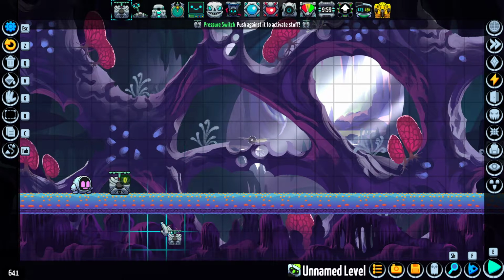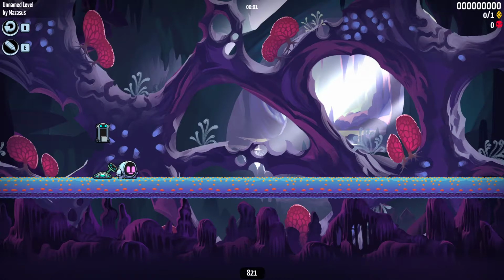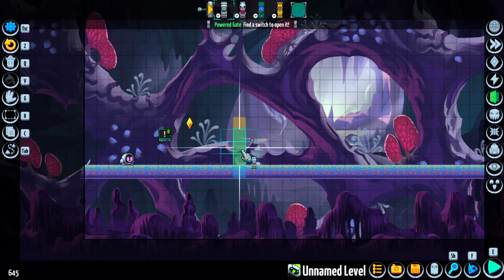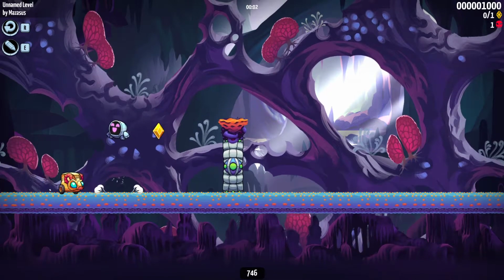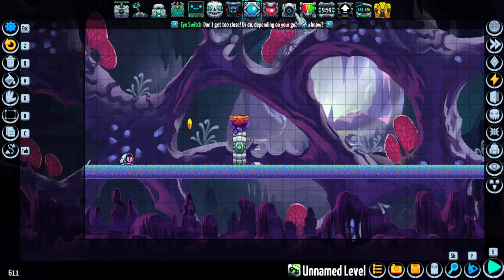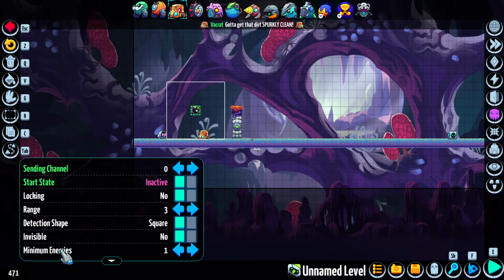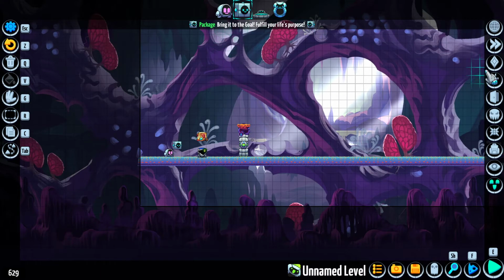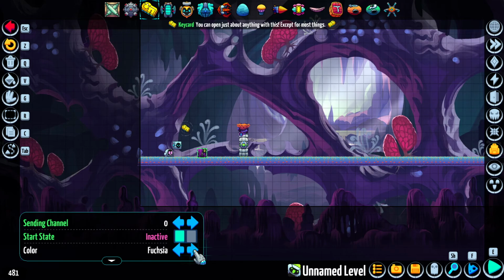Levelhead Intermediate Design: Switches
Basic overview of switches and what they do.